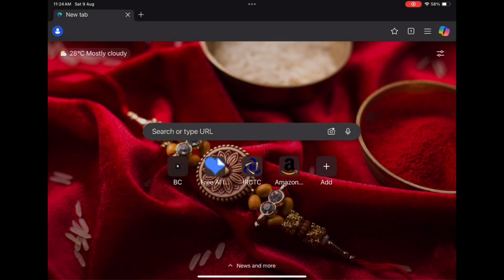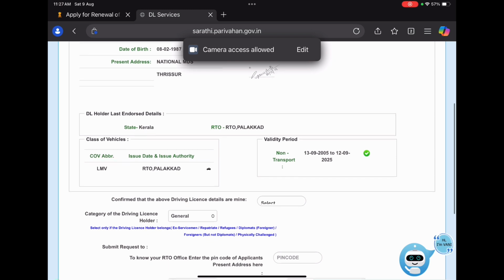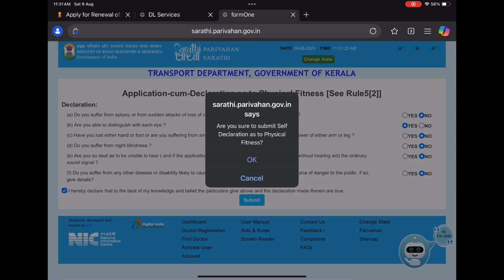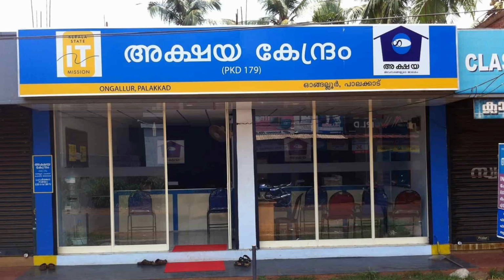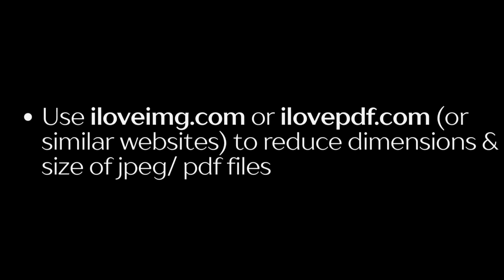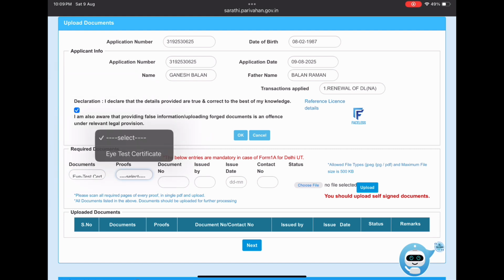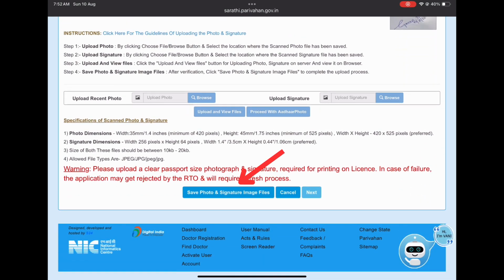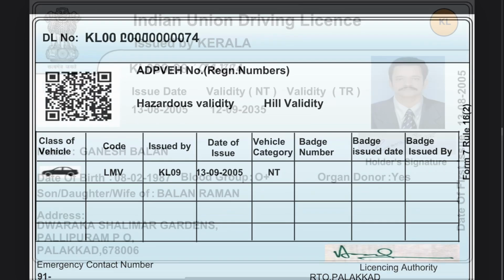DIY - Renew Kerala Driving License (updated 2025)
A detailed, step-by-step procedure on how to renew the Kerala driving license without visiting the RTO.